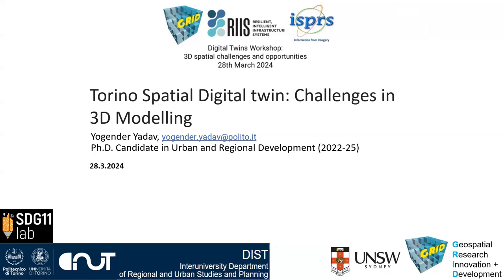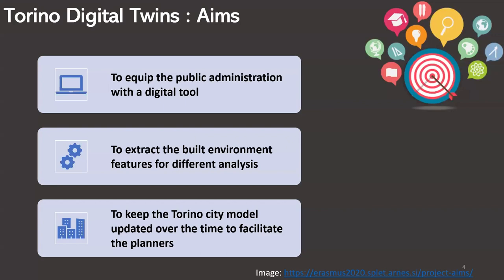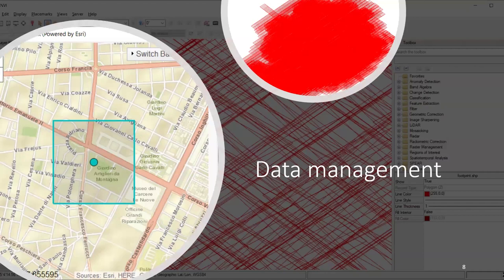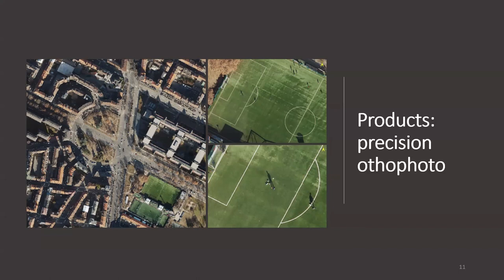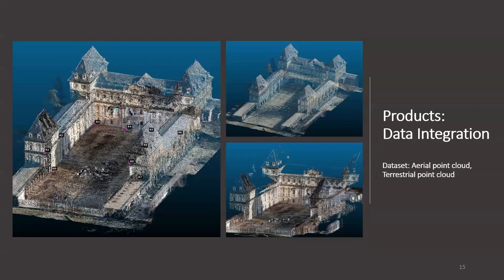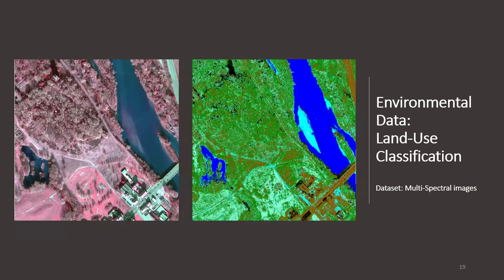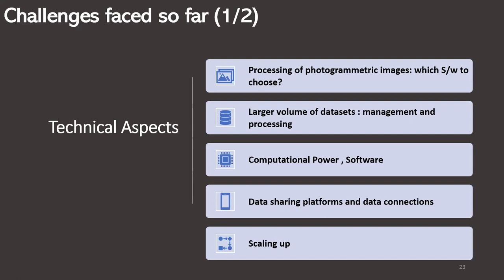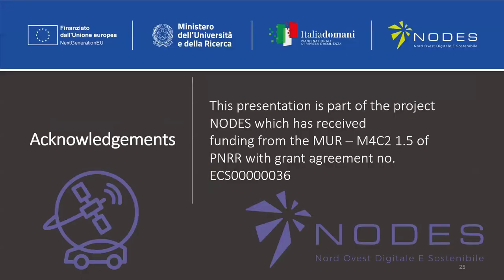Torino Spatial Digital twin: challenges in 3D modelling: Yogender Yadav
Digital Twins Workshop: 3D spatial challenges and opportunities
28th March 2024
GRID.unsw.edu.au